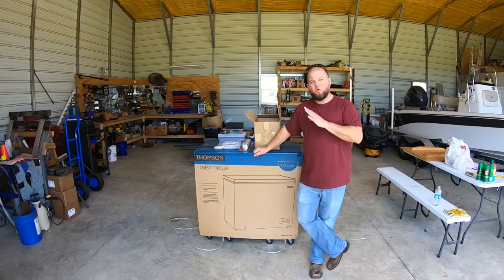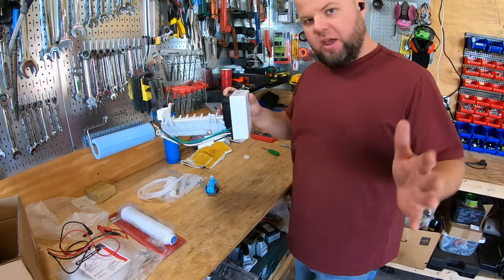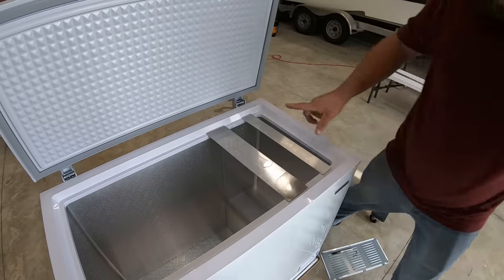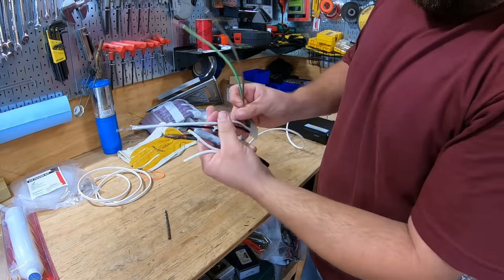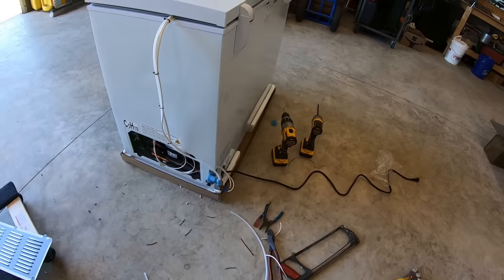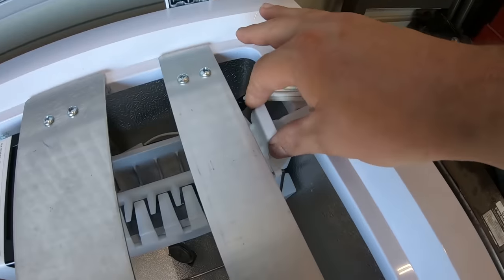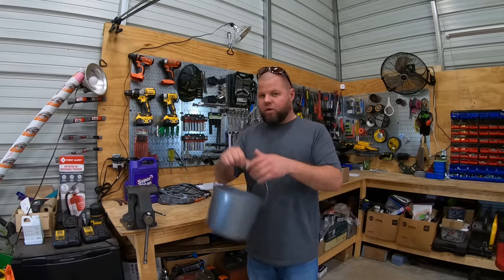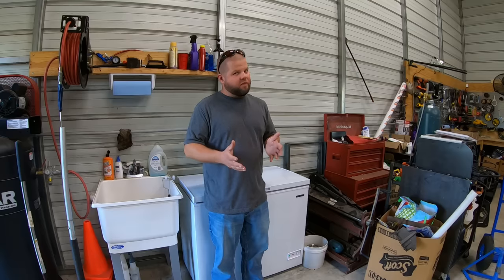Homemade ice maker! SAVE thousands over a commercial ice maker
I've been playing with an idea for awhile to make a homemade ice maker.  Commercial ice makers costs thousands and was far out of our budget.  DO NOT ATTEMPT, FOR ENTERTAINMENT ONLY.  Seek professional advice for any wiring or modifications of any appliance. The Kelley's Country Life LLC accepts no responsibility for you trying anything you see on our show.

KITS ARE SELLING OUT FAST!!! I researched a few other options down below

Ice maker kit used in the video
Different model but looks identical
Similar kit
Similar kit
Similar kit

Hose kit and tap

GOT ICE? shirts all proceeds used for the ultimate DIY ice machine build

ENTERTAINMENT ONLY!! Do not attempt!! The Kelley's Country Life LLC assumes no responsibility for anything you try as seen on our show.